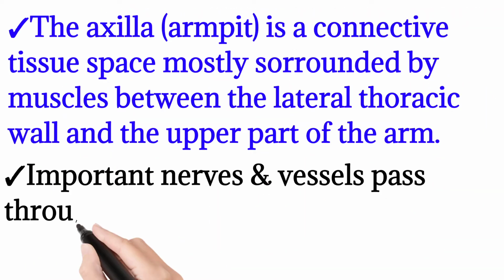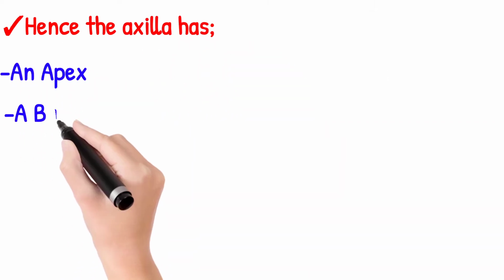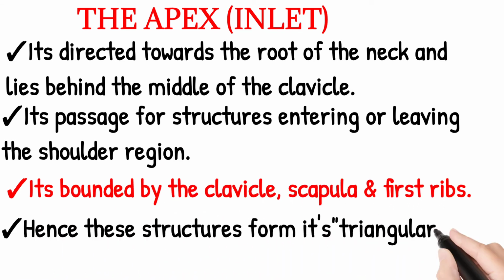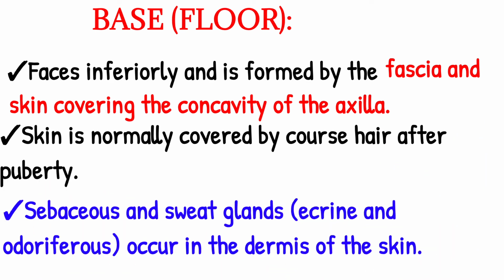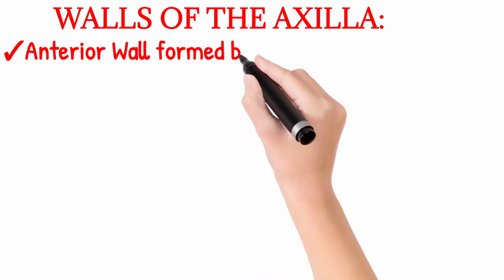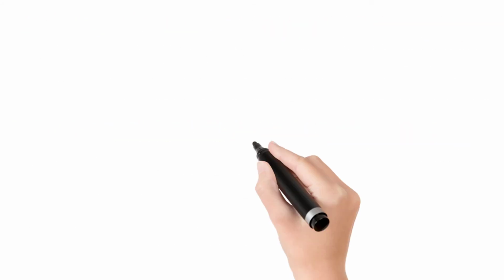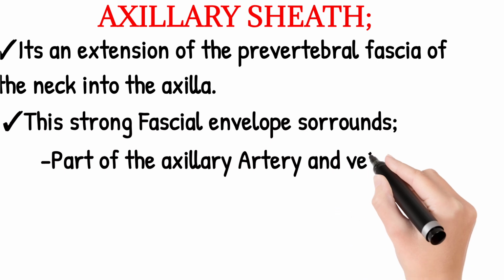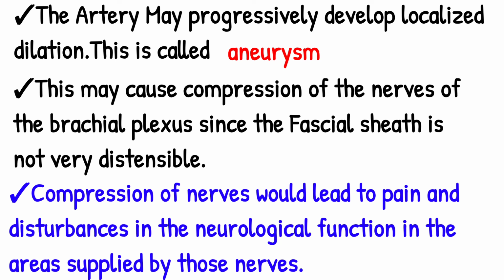ANATOMY OF THE AXILLA.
Attached below is the link for the video of the lymphatic drainage of the breast.
its better to watch it after watching the video of the anatomy of the AXILLA because some lymphatics of the breast connect with those from the axilla.